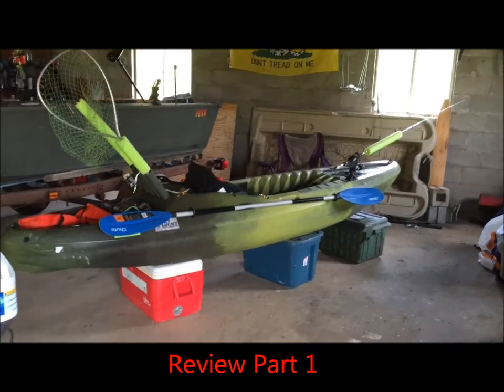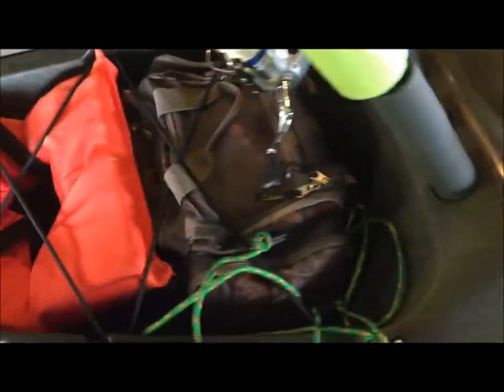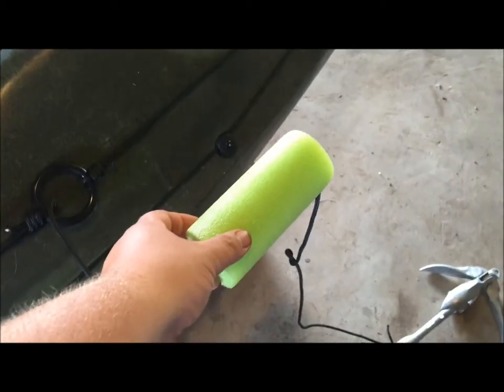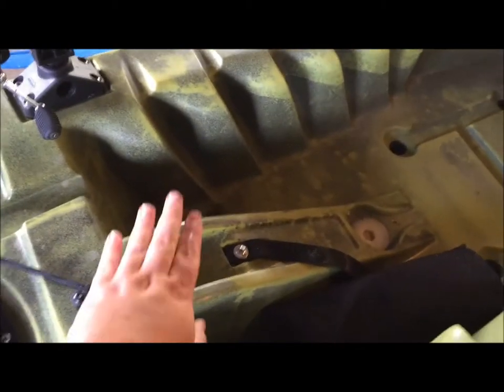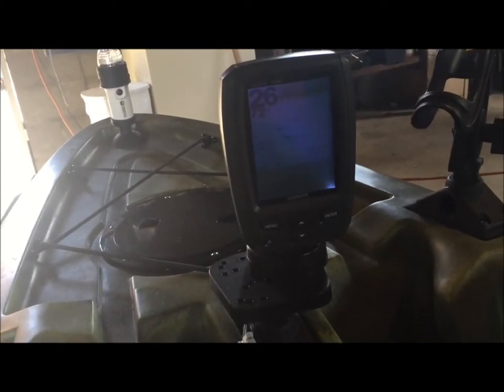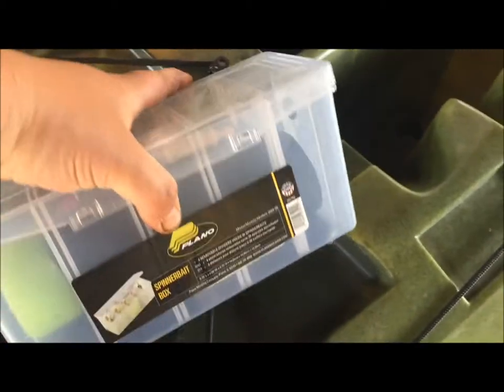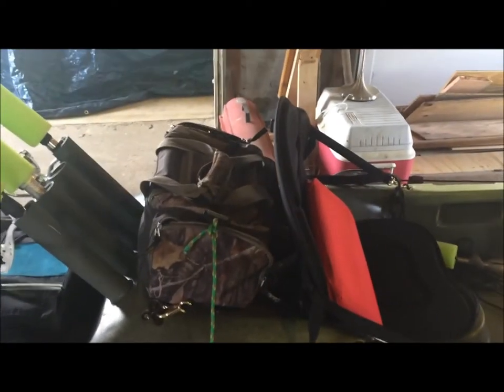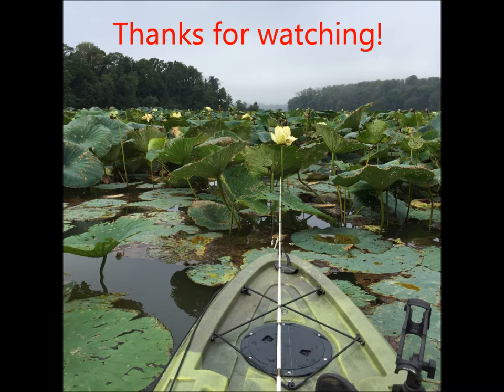Perception Striker 11.5 Kayak Review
Here is my review for the Perception Striker 11.5 fishing kayak and some mod ideas. Good information for anyone researching this kayak.